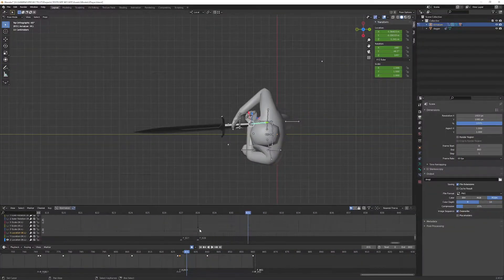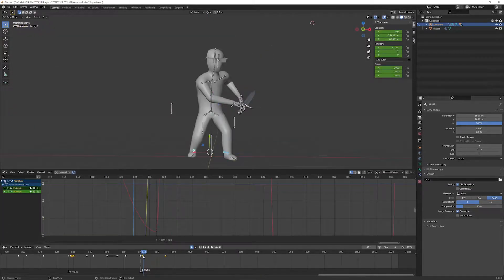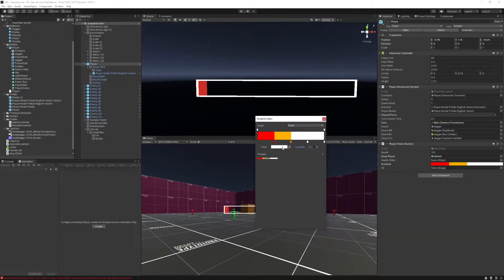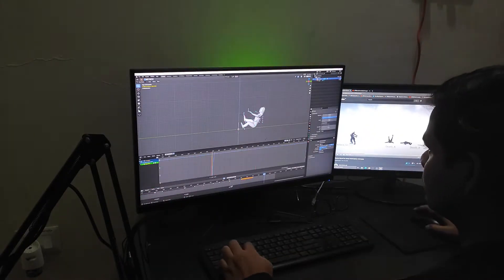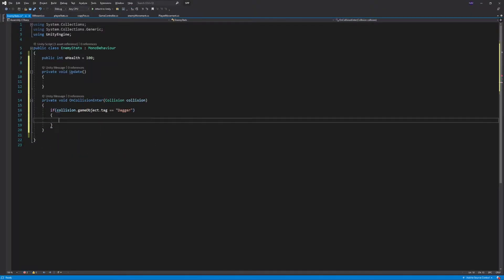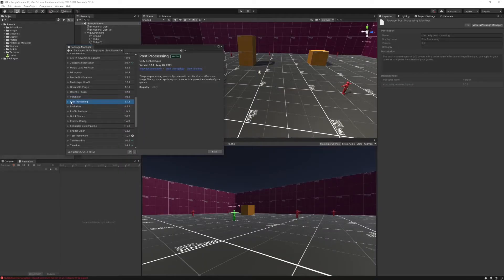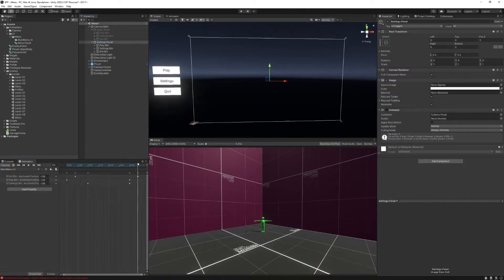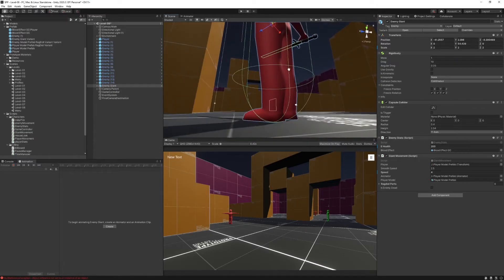I Made a SECOND PERSON GAME finally!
➤Download Game FREE! (Windows)

In this one, I finally completed making a Second Person Perspective Game, Which was a lot of fun!

And hey, If you're new here, I'm Niraj. I work as a 3D Artist and love to make video games in my free time. I'll try uploading every week. but I'm pretty busy with my full-time job, so I won't have time every week. But I'll try my best!

PC SPECS:
GTX 1050 Ti
i7-7700k
8GB RAM

My Equipment:
➤Keyboard & Mouse - Dell Wireless:
➤Mic - BM-800
➤Screens -
    Acer nitro WQHD Monitor
    LG Fhd
➤Drawing Tablet - Huion1060P
➤Smartwatch: boat

TOOLS:
Game Engine- Unity
Designs: Photoshop
Video Editing: After FX & Premiere Pro